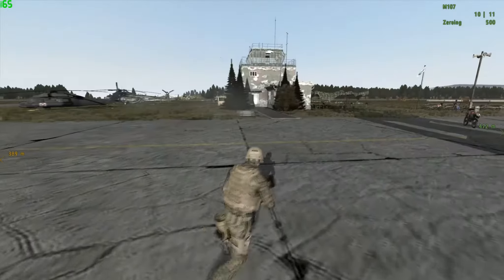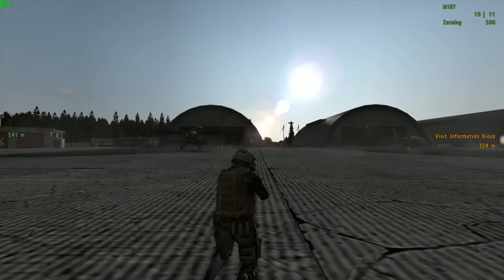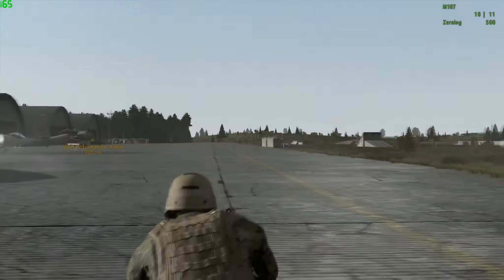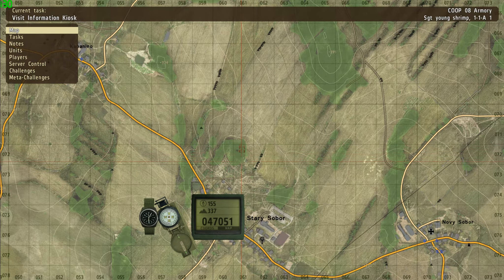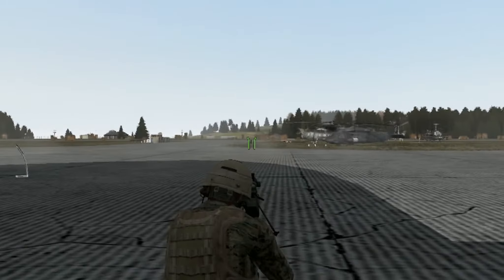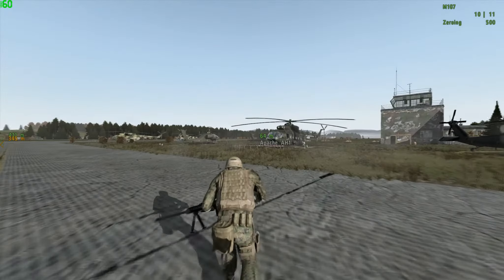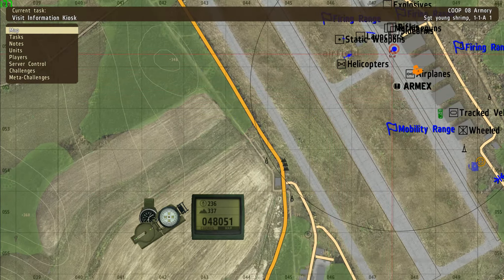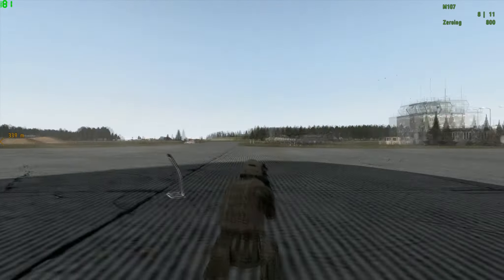DayZ - Sniping without a rangefinder (Tips)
Some useful tips that maybe not everybody knows.